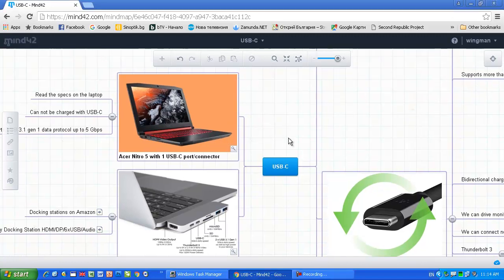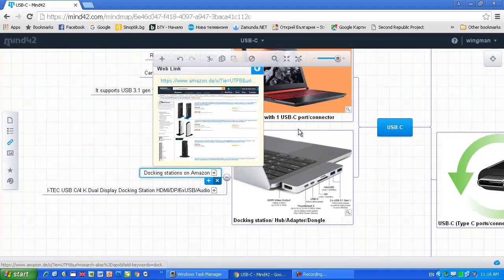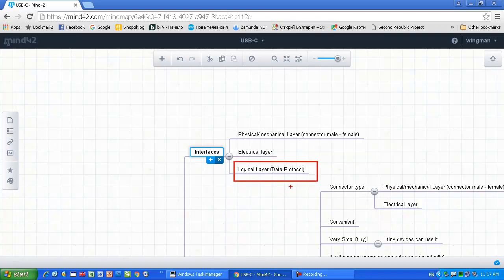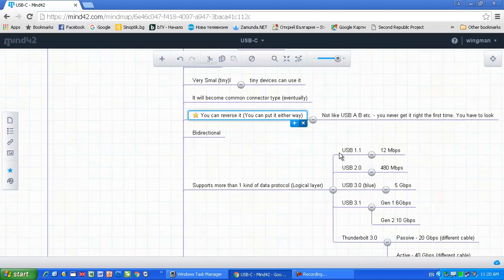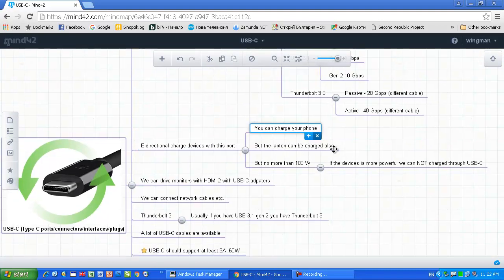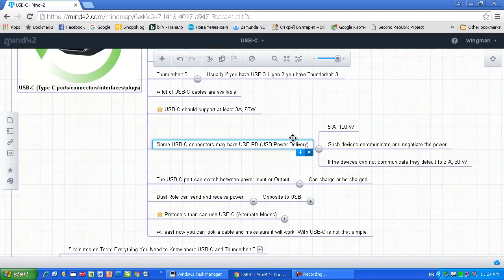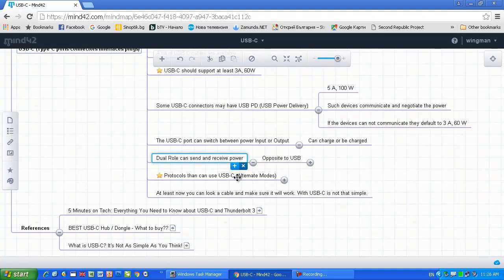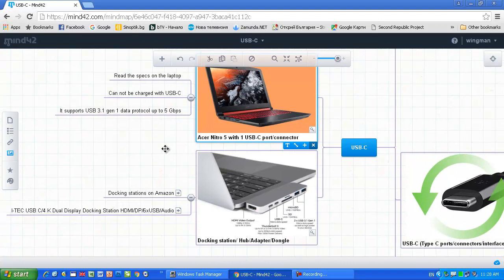USB-C (Type C) port, Data Protocols, Charactersitics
USB-C (Type C) port, Data Protocols, Acer Nitro 5 USB 3.1 Gen. 1 up to 5 Gbps, Docking station
USB 1.1 - 12 Mbps
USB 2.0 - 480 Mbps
USB 3.0 (blue)- 5 Gbps
USB 3.1 - Gen 1 - 5 Gbps
USB 3.1 - Gen 2 - 10 Gnps
Thunderbolt 3.0 - 20 Gbpx/ 40 Gbps

USB-C default 3A 60 W
USB-C  PD (USB Power Delivery) - 5A 100W